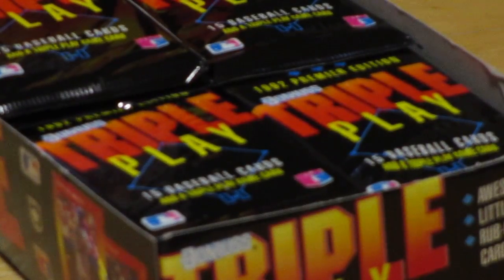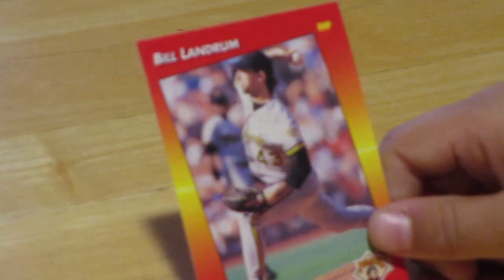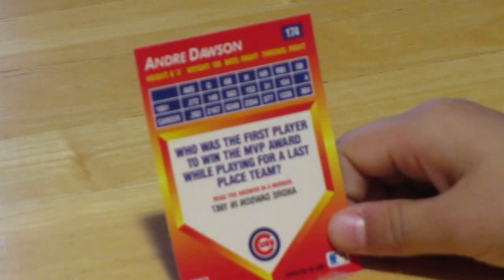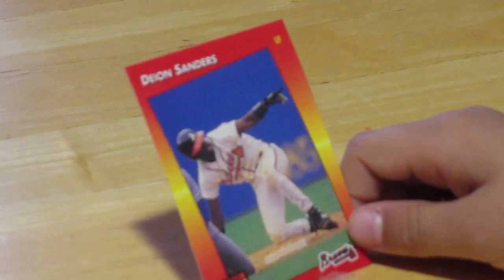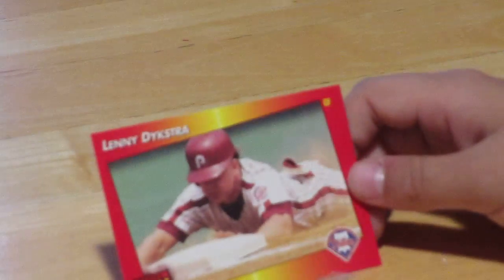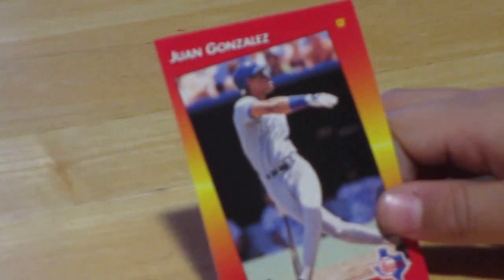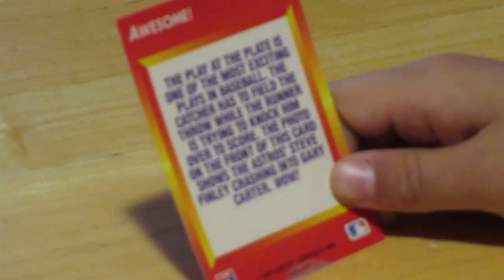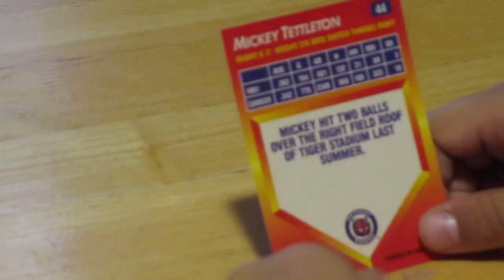Baseball Card Buddies - Episode 6 - Baseball Card Pack Opening - Donruss Triple Play 1992